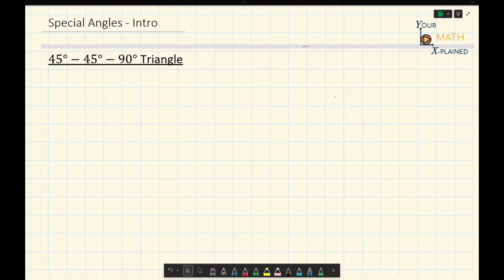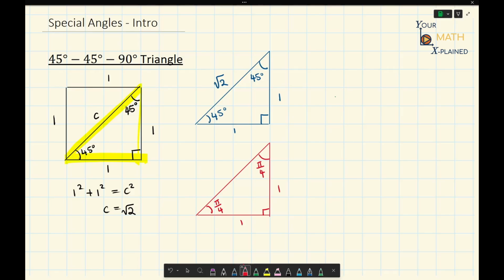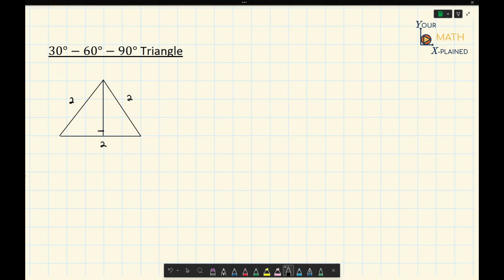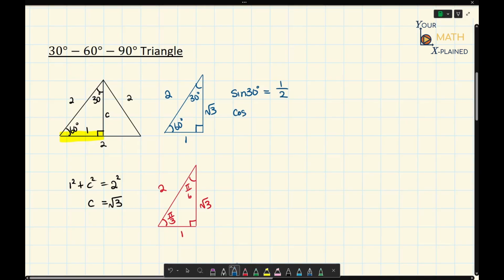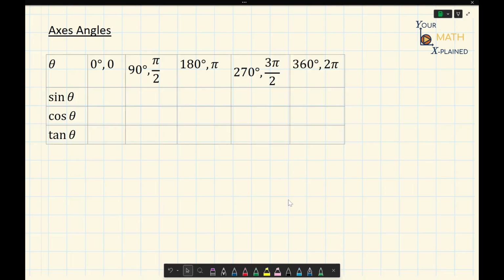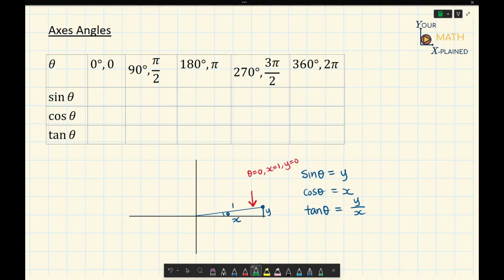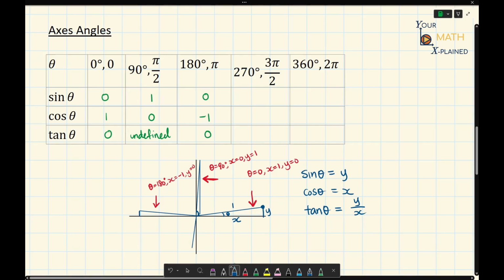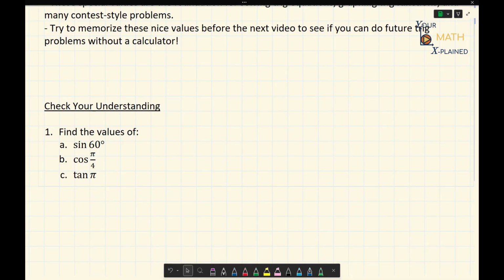Special Triangles: The Trick Every Math Student Should Know! [Intro]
Up to now, you’ve probably used your calculator to find values of sine, cosine, and tangent, but did you know you can find exact values for key angles without one? In this video, we’ll build the 30–60–90 and 45–45–90 triangles from scratch, uncover where their special trigonometric ratios come from, and then extend these ideas to the axis angles on the unit circle.

By the end, you’ll understand why these values work, not just memorize them, and you’ll be able to solve trig problems faster and with more confidence.

What You’ll Learn:
- How to construct the 45–45–90 and 30–60–90 triangles
- How to derive exact trig ratios for sine, cosine, and tangent
- How to express these angles in both degrees and radians
- How to determine sine, cosine, and tangent for axis angles (0°, 90°, 180°, 270°, 360°)
- Why trig values repeat around the unit circle

Chapters

00:00 - Introduction
00:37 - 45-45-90 Triangle and Its Ratios
3:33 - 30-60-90 Triangle and Its Ratios
7:18 - Axes Angles and Its Ratios
12:06 - Recap and Check Your Understanding Questions